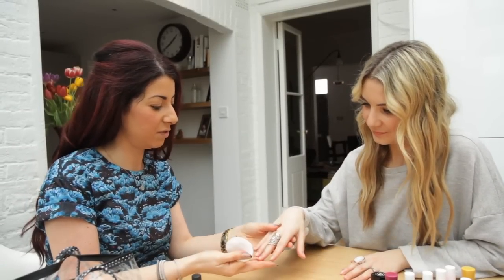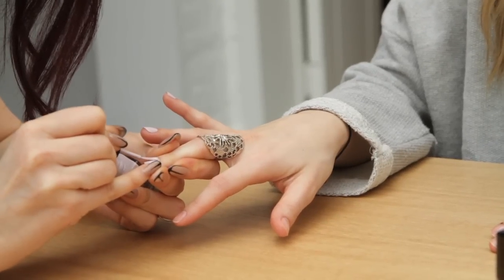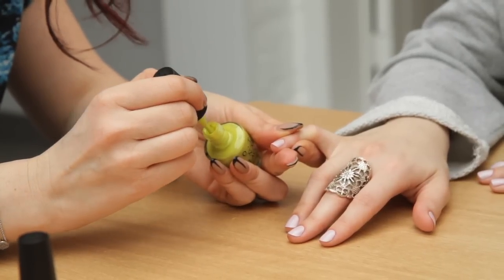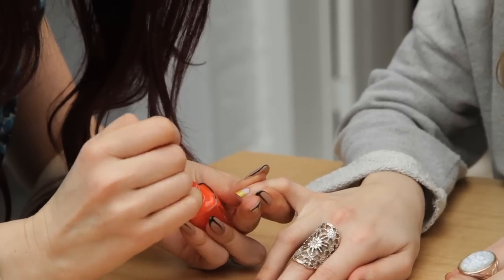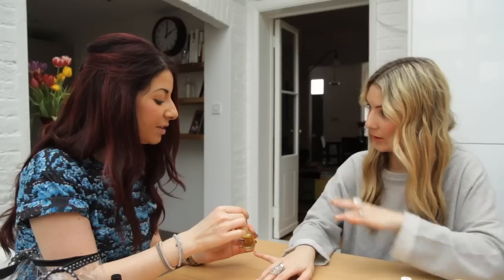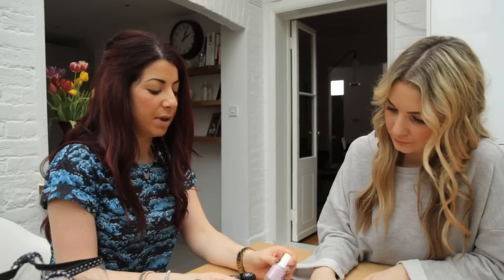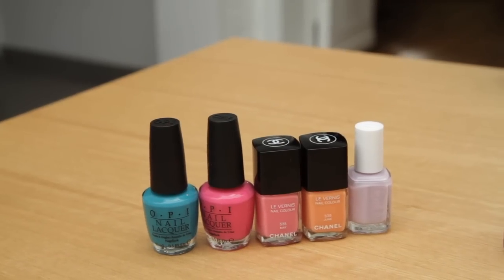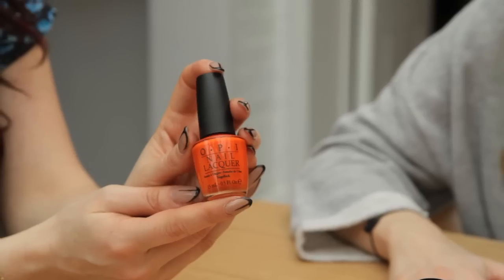Spring nail tutorial with Michelle Class for The Muse TV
Brooke gets the lowdown on this season's nail trends with nail artist Michelle Class. The Muse TV is a style-obsessed online community featuring fabulous fashion videos, unique apps, great competitions and more!